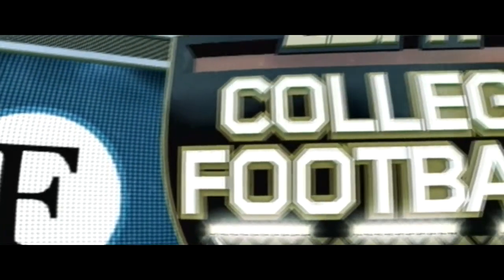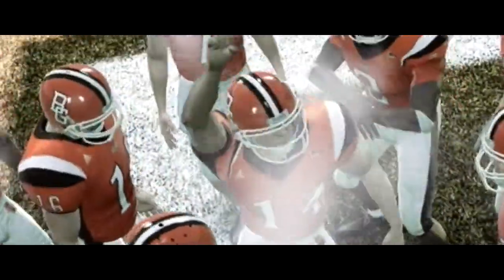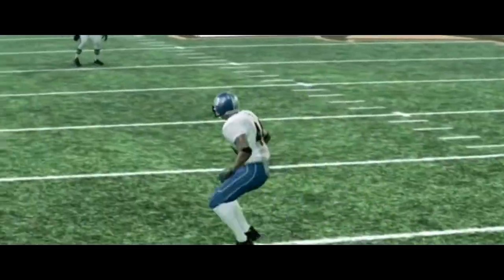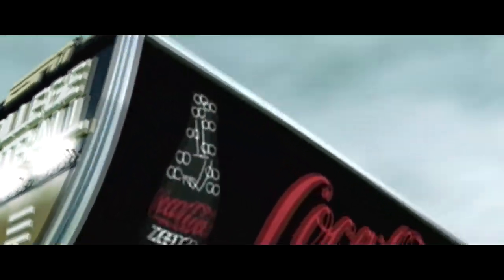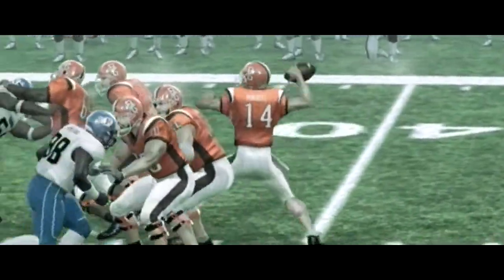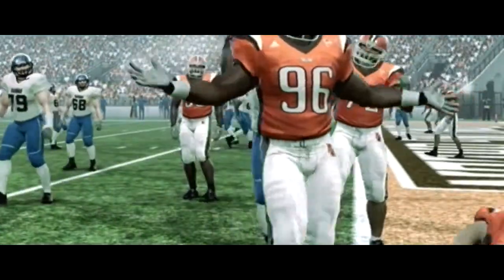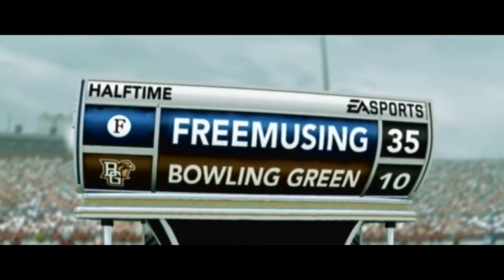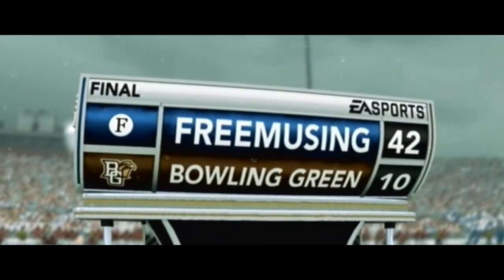NCAA Football 11 - Dynasty, Ep 106: Bowling Green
After a 17-10 win against Toledo (2-6) , the Guardians (4-3) face another conference opponent in Bowling Green (0-7).